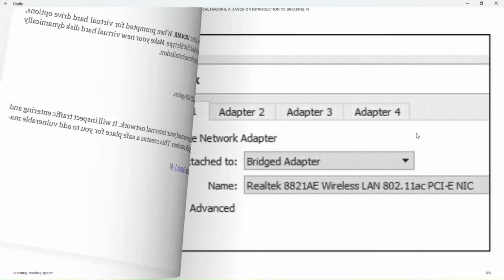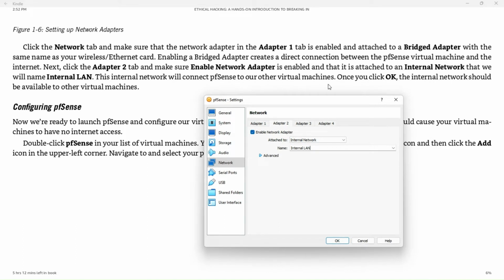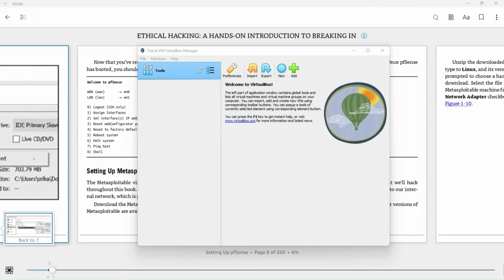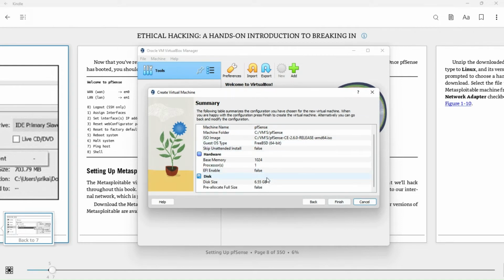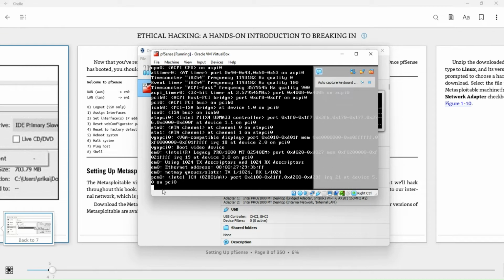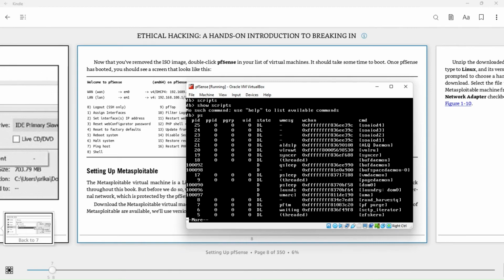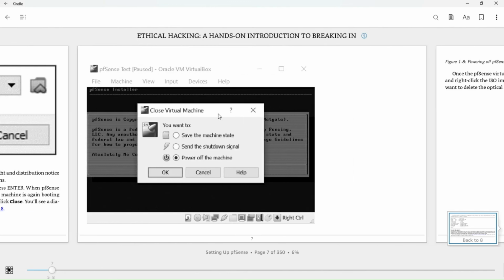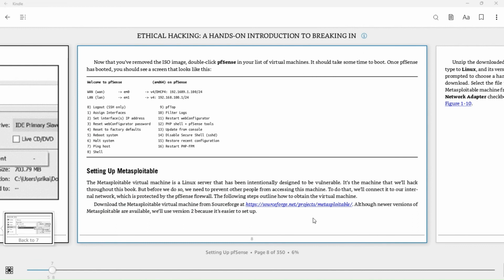Ethical Hacking Book Series Video 2 pfSense VM set up completed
This is the second video in the ethical hacking series.  This video goes over completing the pfSense VM set up.  Have fun.